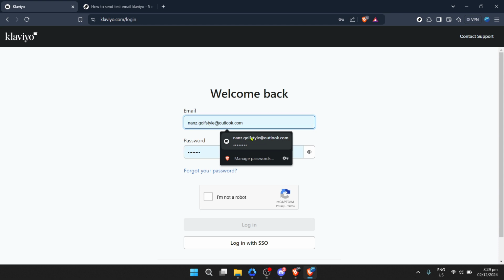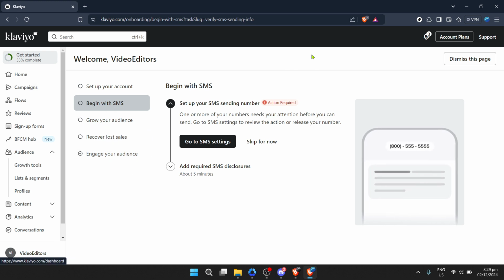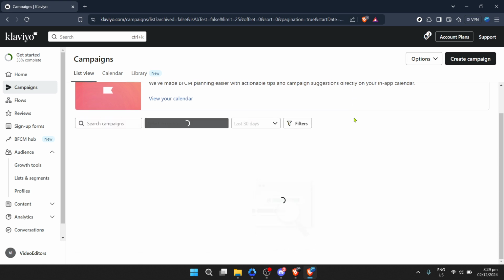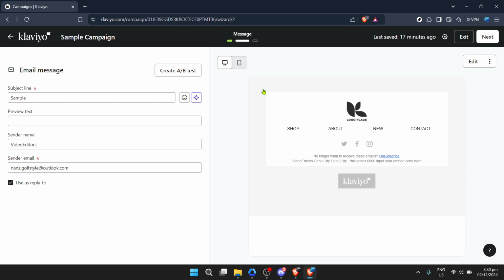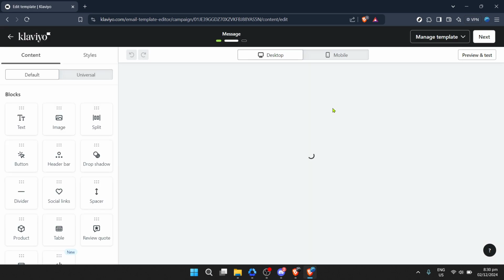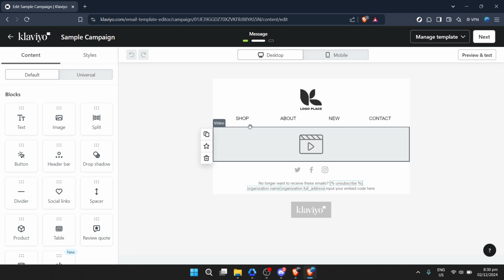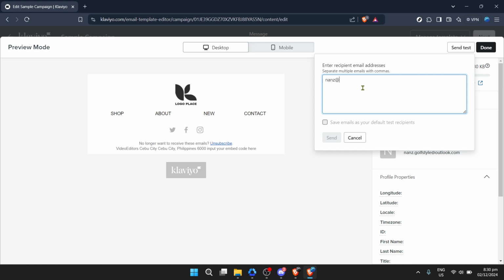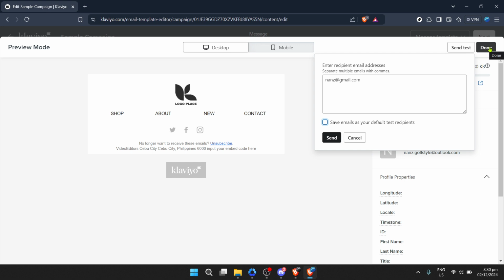How to Send Test Email Klaviyo (Full 2024 Guide)